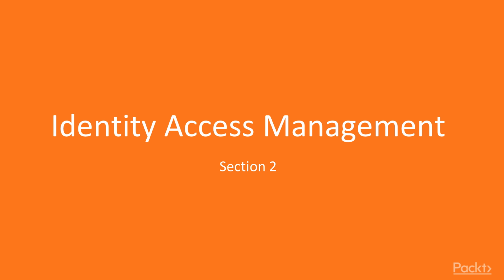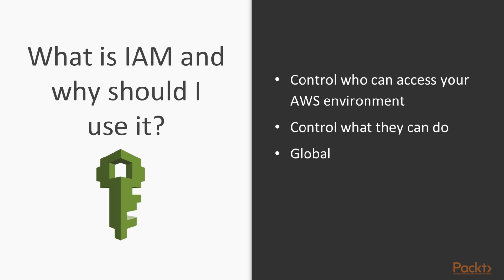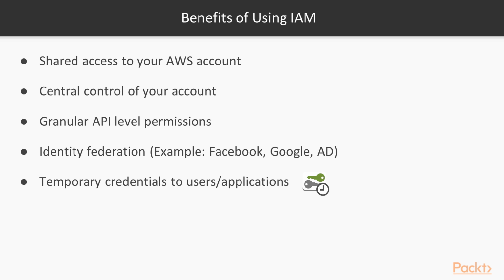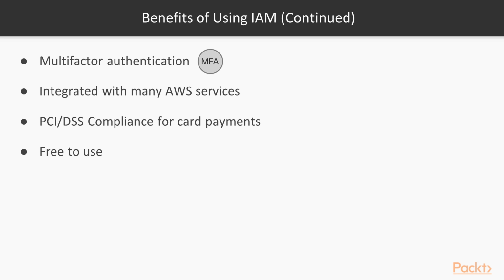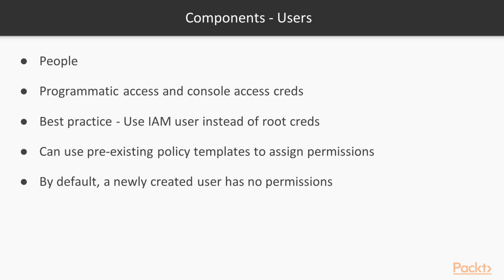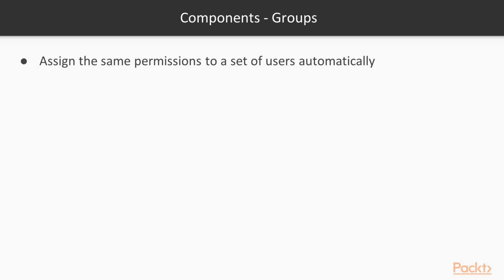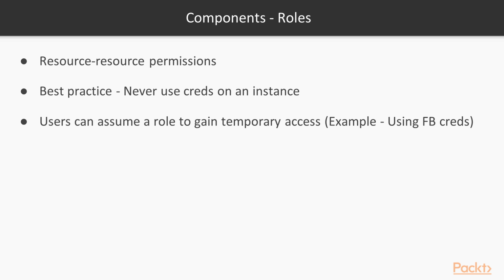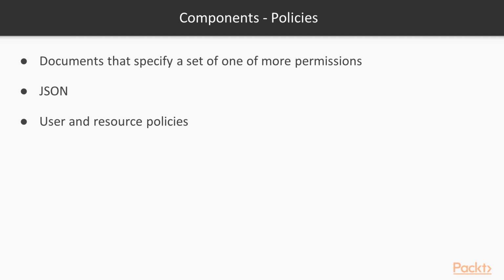AWS Certified Solutions Architect?Asocite Tutorial - Step 1 : Introduction to IAM | packtpub.com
This video offers an introduction to the fundamental concepts of Identity Access Management.
• Define what IAM
• Know the benefits of using IAM
• Define and explain the components of IAM